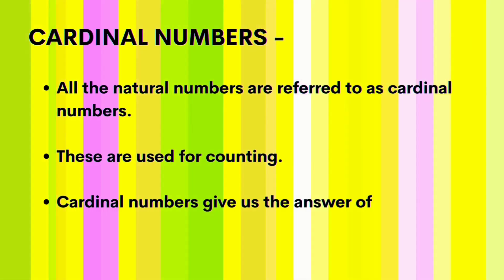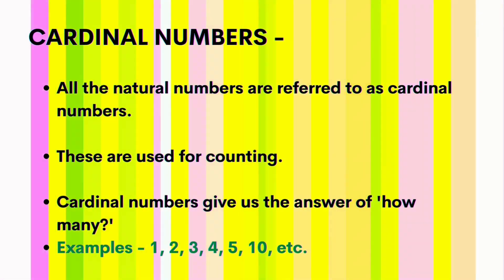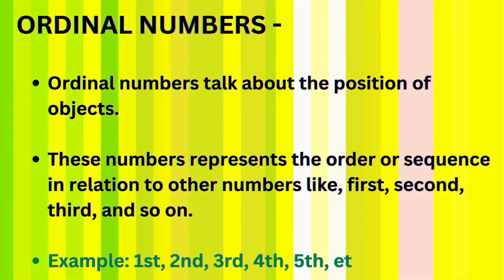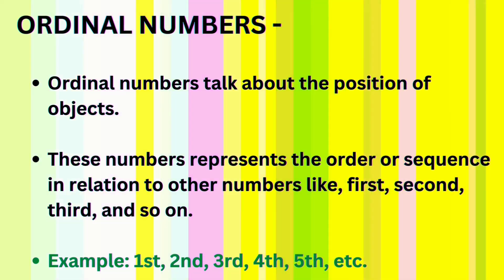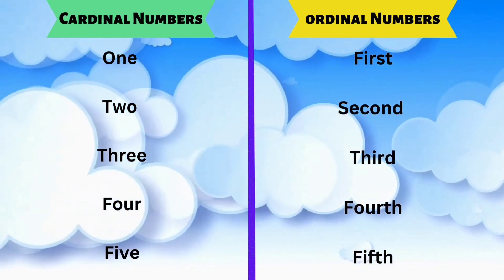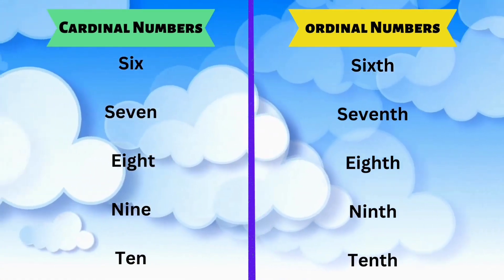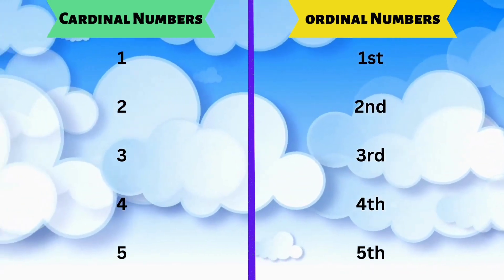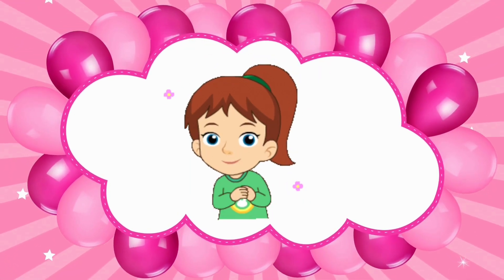Cardinal and ordinal numbers,learn cardinal -ordinal numbers, math grade 1 and 2